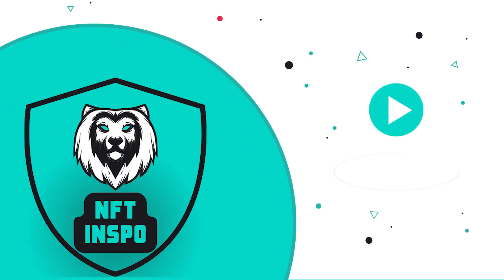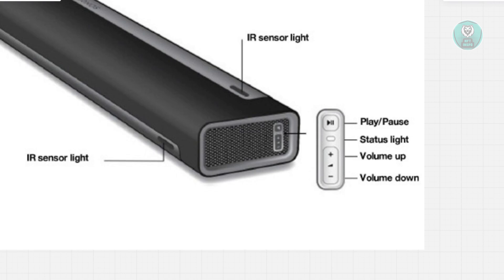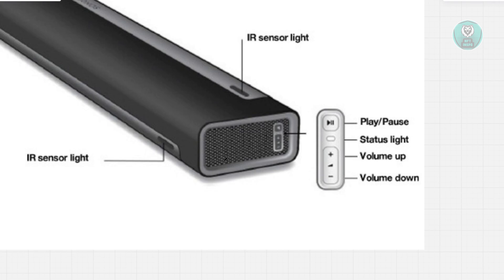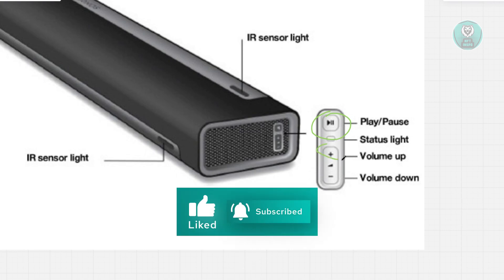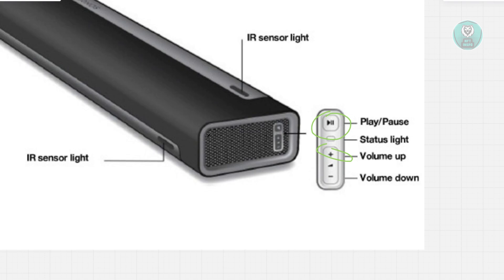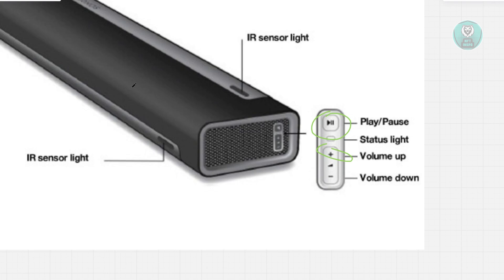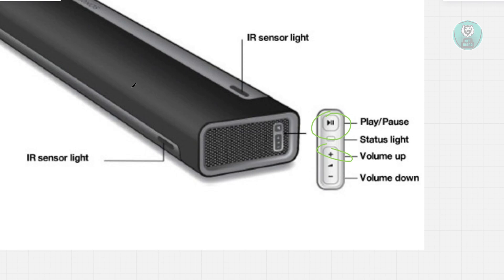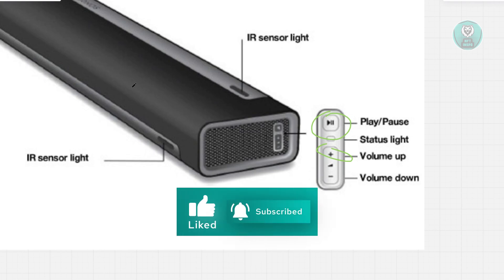How To Fix Sonos Playbar Not Connecting To WiFi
If you want to be able to fix the Sonos Playbar not connecting to WiFi, then this video will be perfect for you!